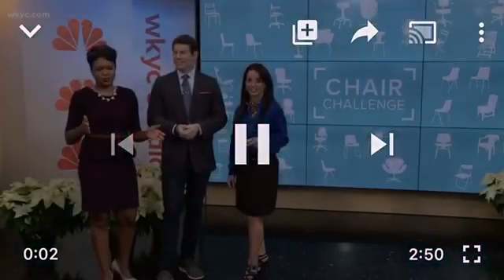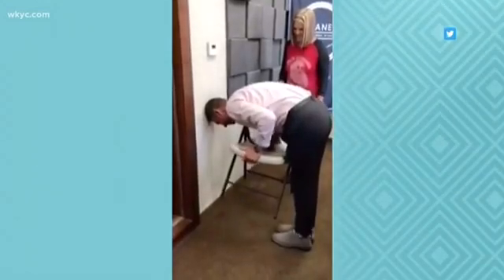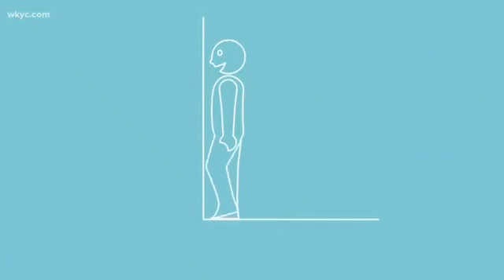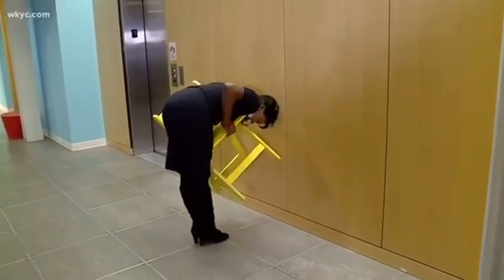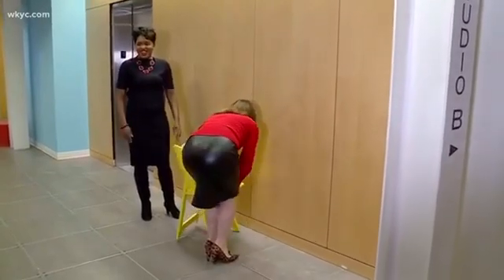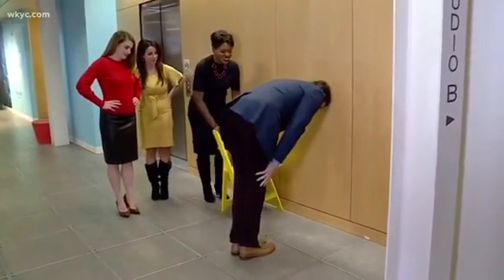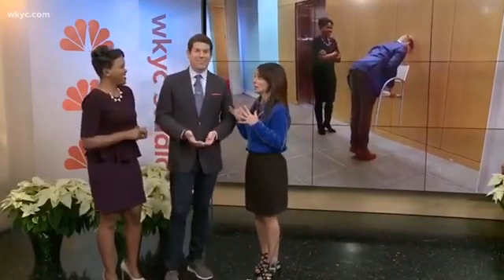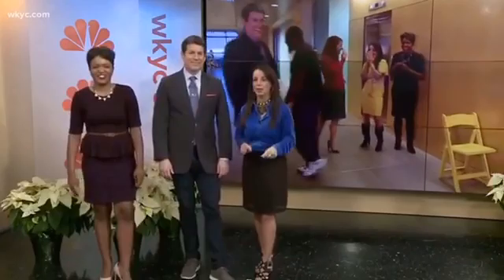The chair challenge 2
Laura dika the queen of shopping